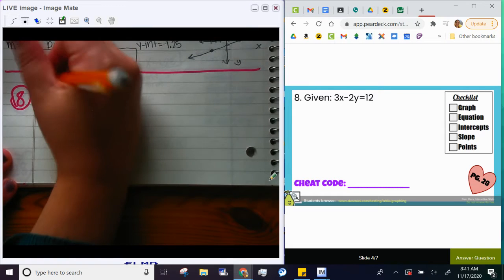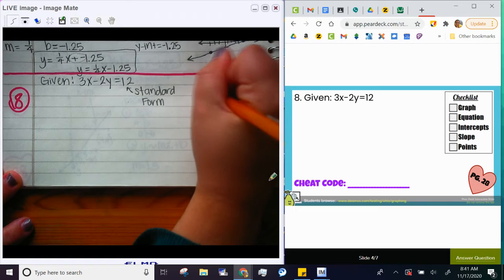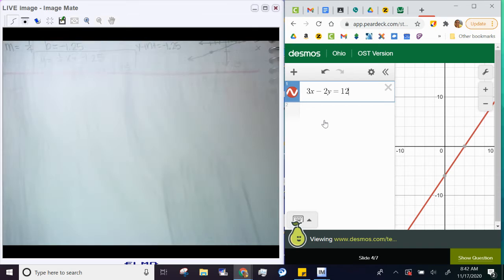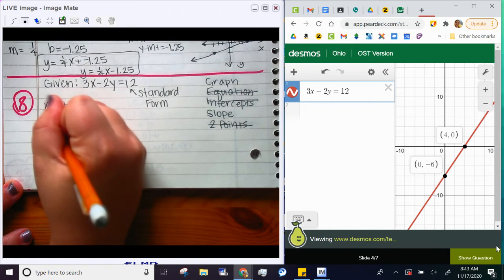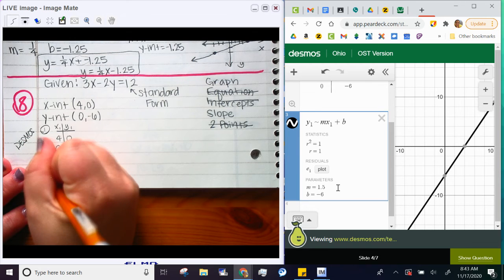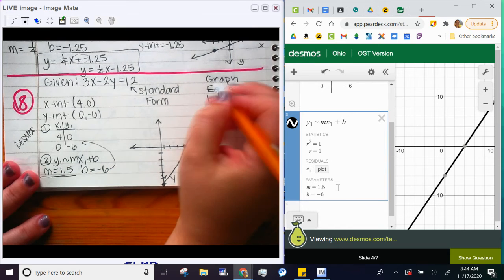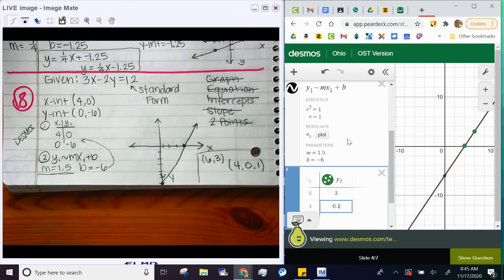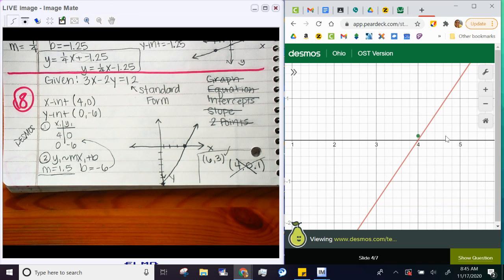Write/Graph Linear #8 Pg. 28